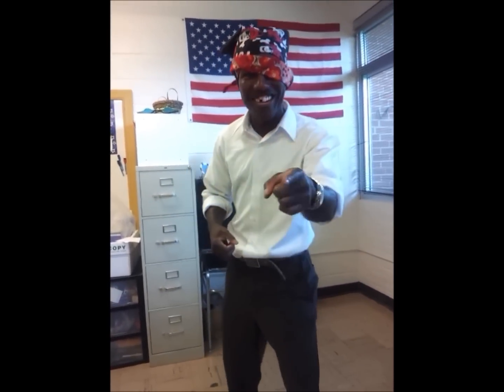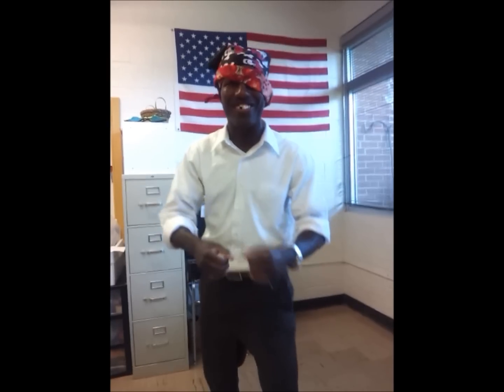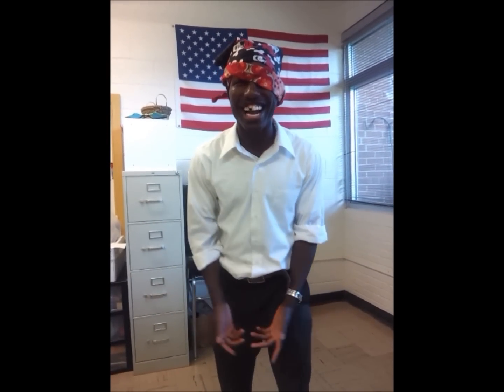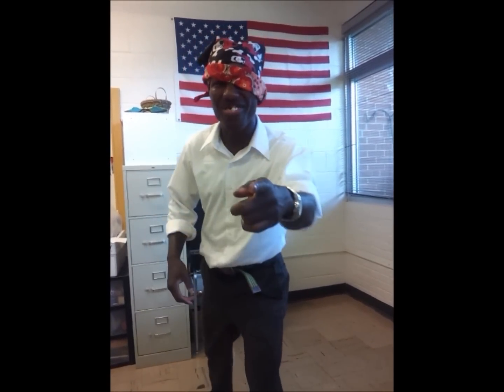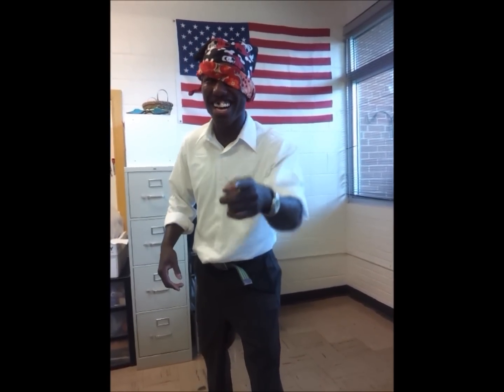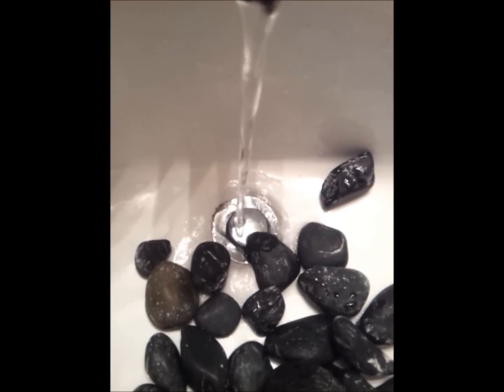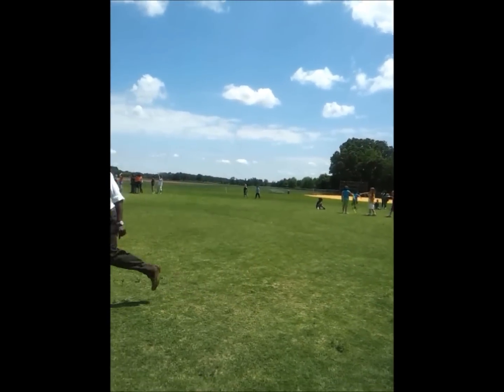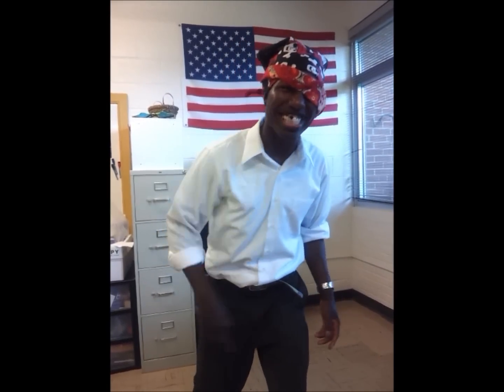Plants Vodcast.wmv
This video is on what is needed for plant growth.